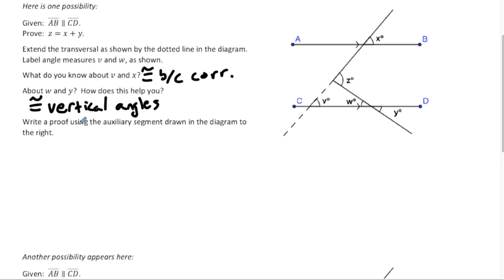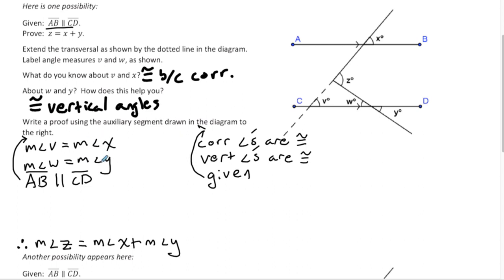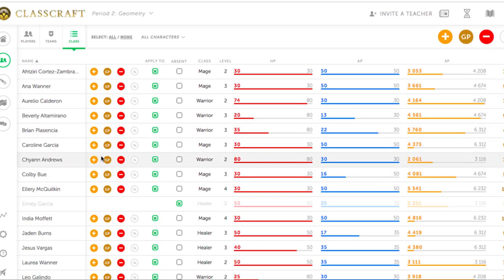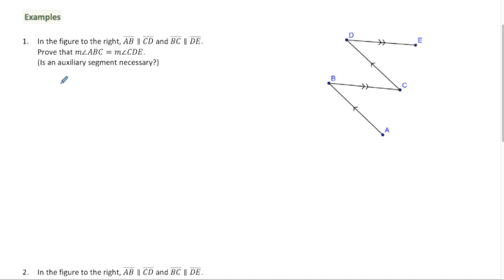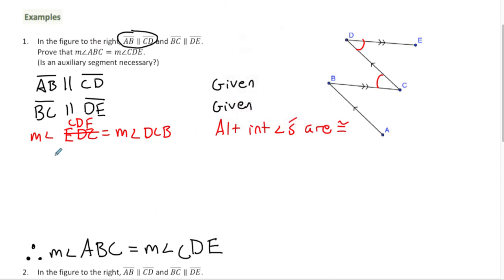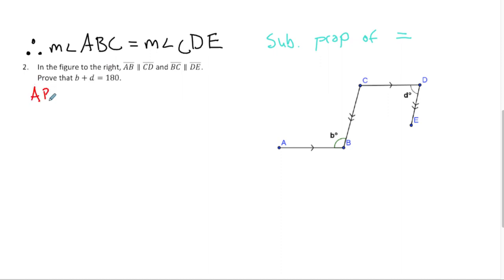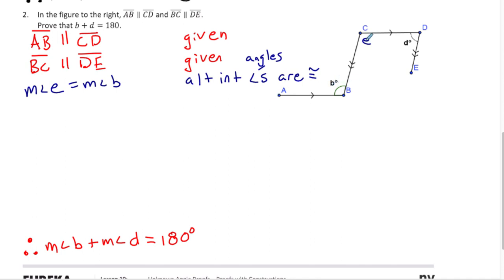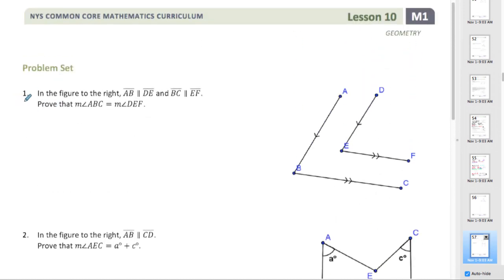Geometry notes Module 1 Lesson 10 (part 1)